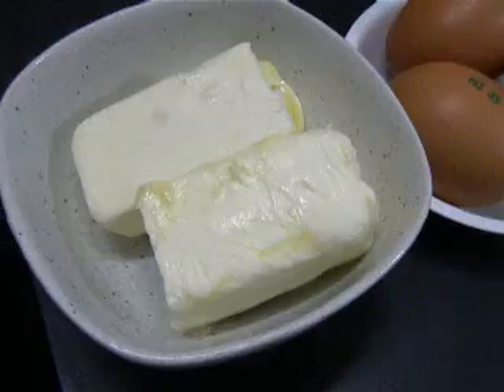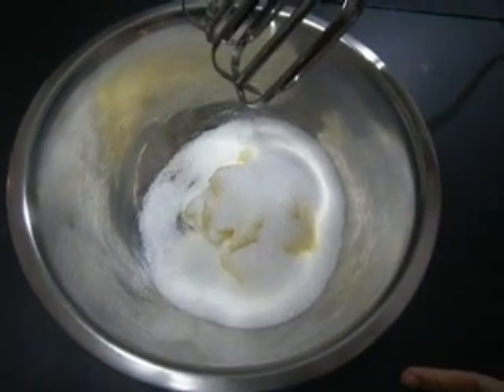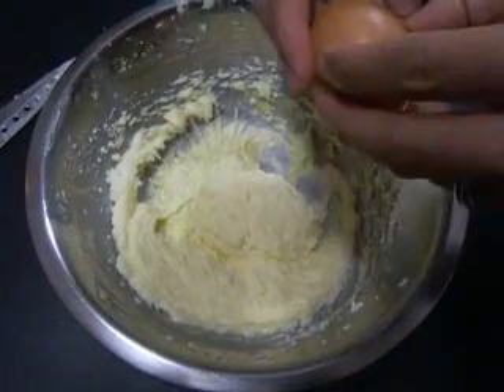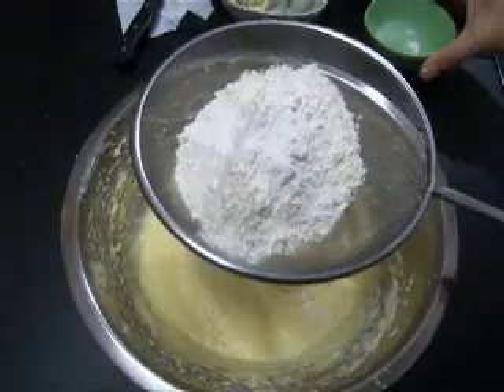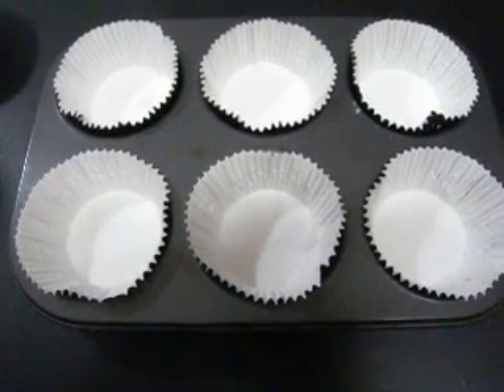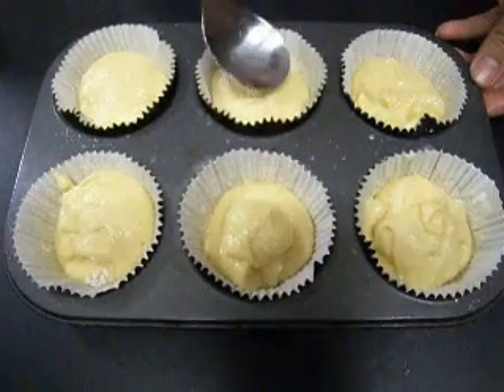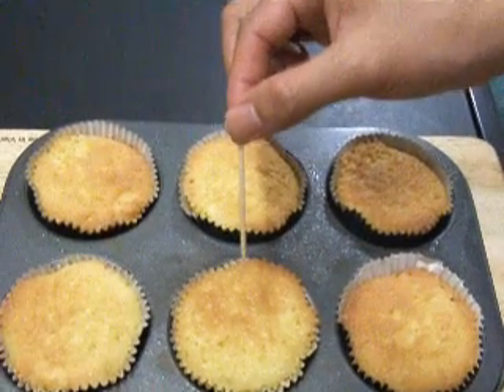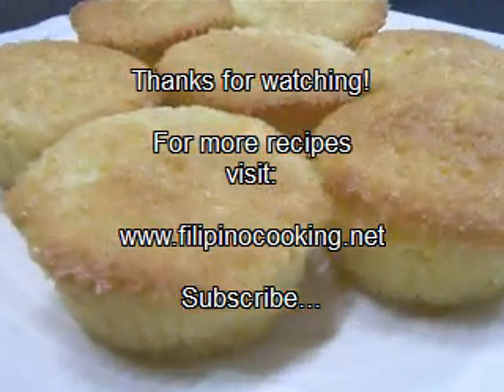Mamon (Sponge Cake)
Mamon is a Filipino sponge cake muffin. The recipe uses the same ingredients as a sponge cake. It's airy, eggy, and buttery. Mamon is a very delightful muffin. I enjoy it as a snack served up with a nice cup of coffee.

Filipino recipes - Cook n' Share how to make mamon Filipino sponge cake.